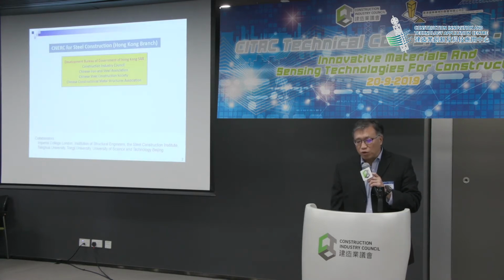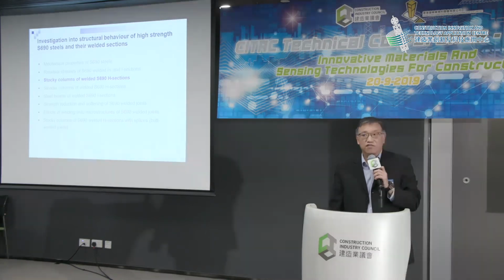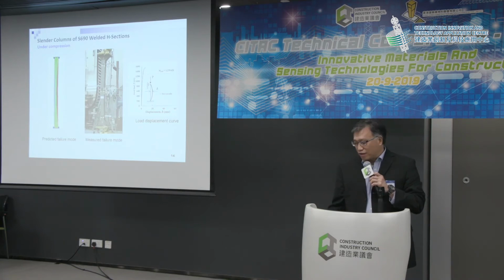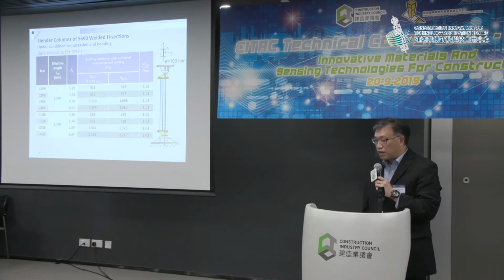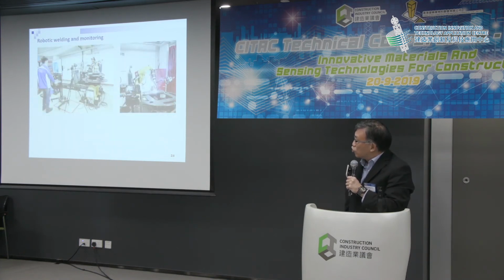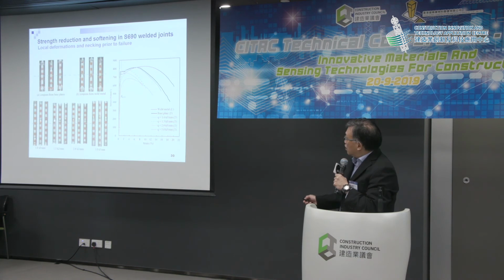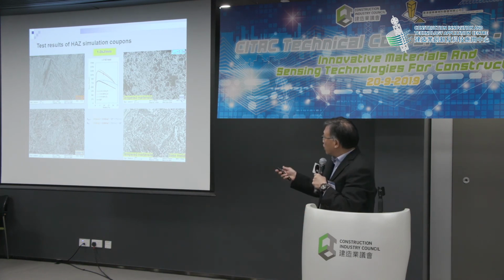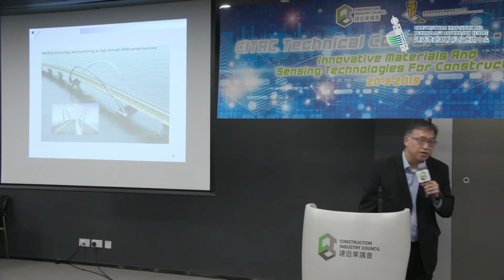CITAC Technical Conference - Application of High Strength Steels in Buidling Structures